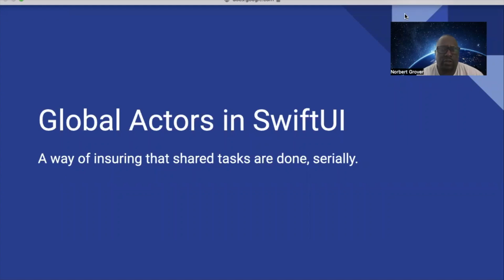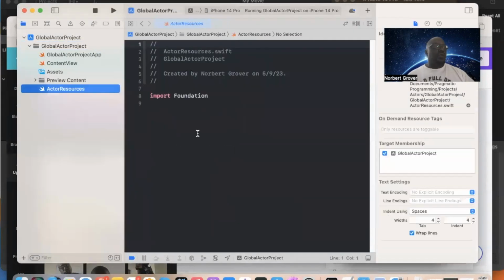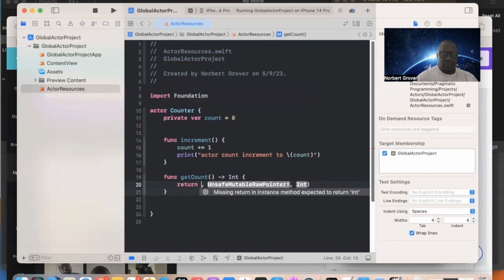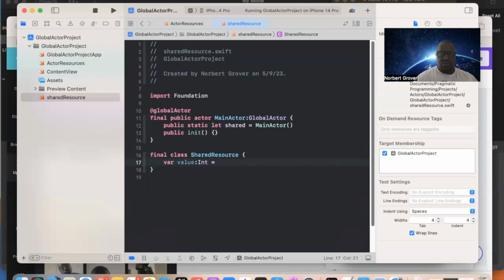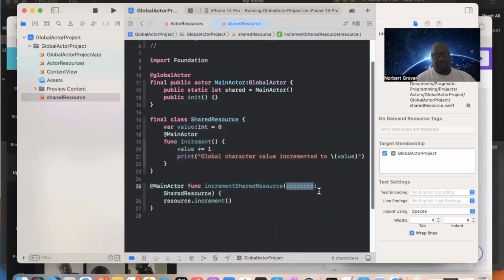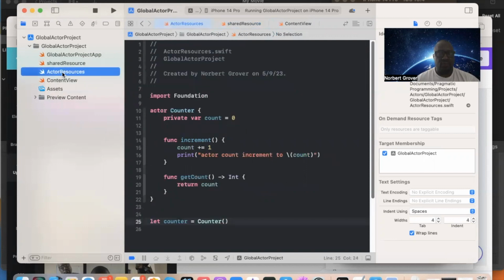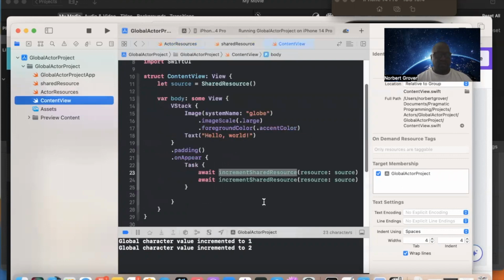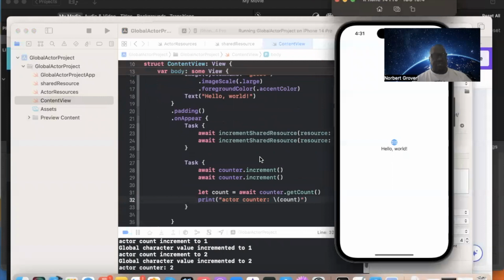Exploring SwiftUI Actors and Global Actors: Concurrency Made Easier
In this in-depth YouTube video, we dive into SwiftUI actors and global actors, powerful concurrency features introduced in Swift 5.5. Join us as we explore how these concepts can enhance your SwiftUI app's performance and simplify concurrent programming.

🎥 In the tutorial section, we'll guide you through a step-by-step implementation of SwiftUI actors and global actors in a sample app. You'll learn how to manage concurrent access to shared resources, ensure thread safety, and achieve smooth UI updates. We'll cover:

1️⃣ Introduction to SwiftUI actors: Understand the basics of actors, their purpose, and how they enforce exclusive access to mutable state.

2️⃣ Leveraging the Main Actor: Discover how to designate the Main Actor to update SwiftUI views on the main UI thread, ensuring a responsive user interface.

3️⃣ Exploring Global Actors: Dive into the concept of global actors and learn how to coordinate access to shared resources across different parts of your SwiftUI app.

4️⃣ Hands-on Implementation: Follow along as we demonstrate a practical implementation of actors and global actors in a SwiftUI app. You'll see how to define actors, mark them as global actors, and utilize them to manage concurrent tasks and data access.

By the end of this tutorial, you'll have a solid understanding of SwiftUI actors and global actors, and be equipped with the knowledge to leverage them in your own SwiftUI projects. Concurrency will no longer be a challenge, but a powerful tool in your toolkit!

🚀 Don't miss out on this opportunity to level up your SwiftUI skills and enhance the performance of your apps.